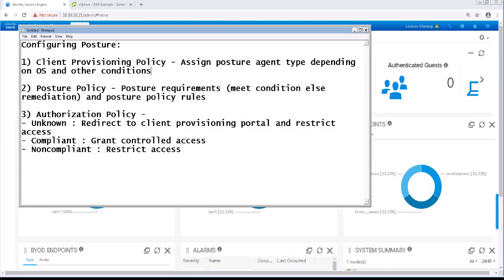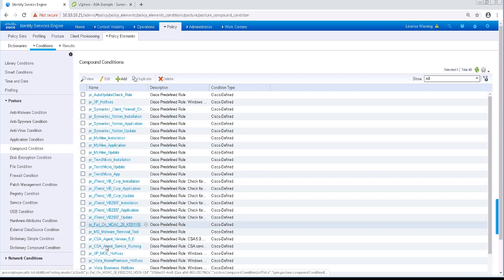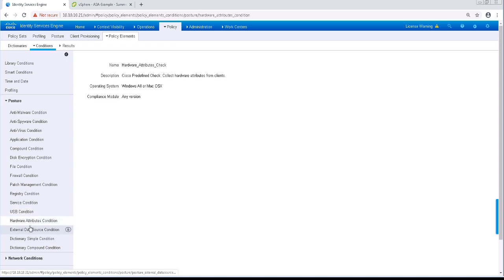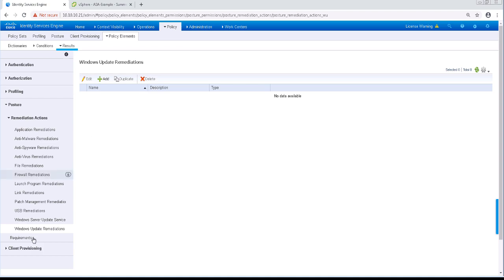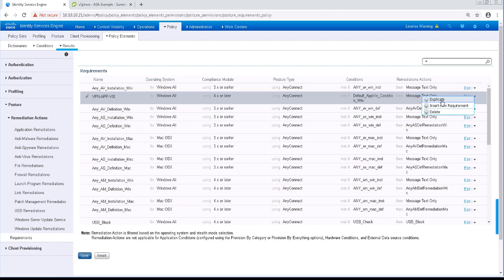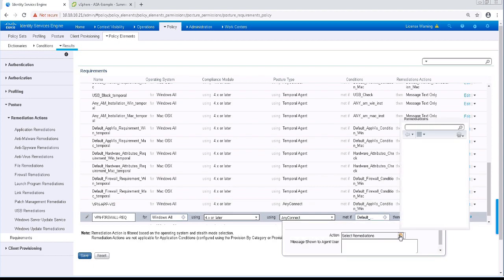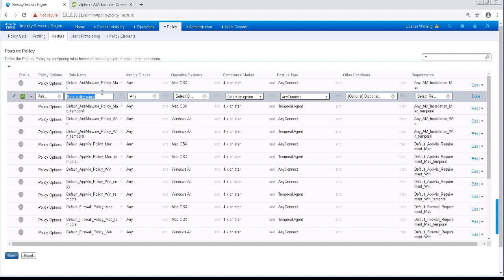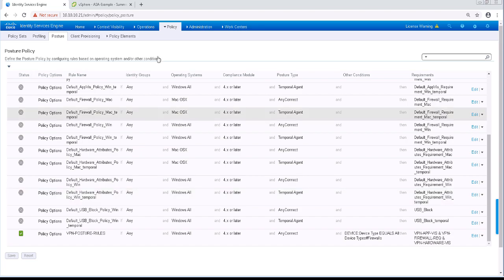ASA VPN Posture Part 2 - Posture Policy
In this video, we will be configuring the ISE posture policy where we define the conditions that must be met and the remediations if they are not.